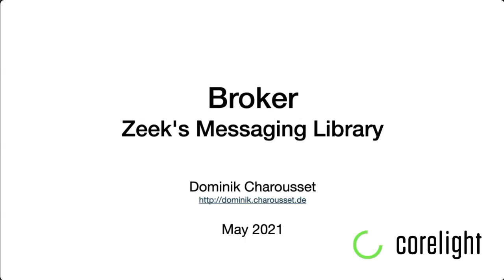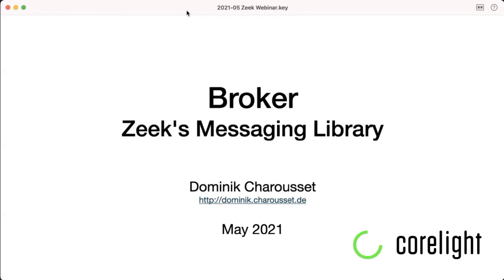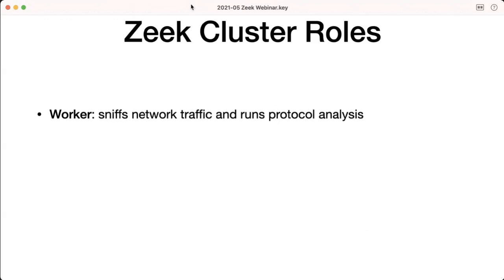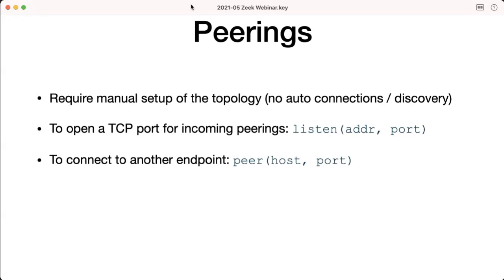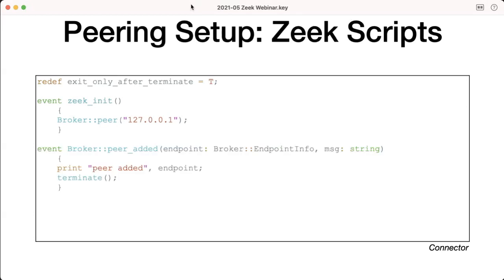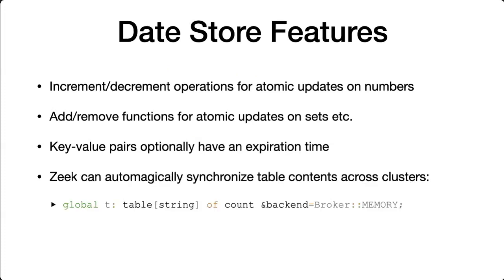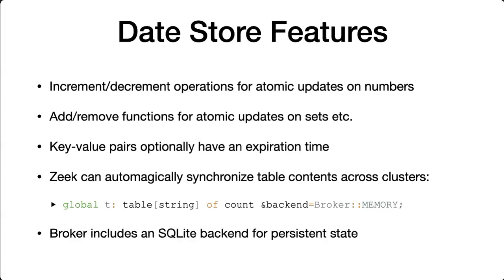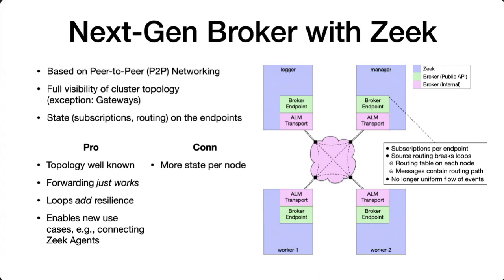Broker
In this webinar Dominik Charousset goes over the Broker architecture, how to use Broker from Zeek script land as well as the roadmap for Broker.

To find out more about upcoming Zeek Webinars and events go

More about Zeek and connecting with the community can be found